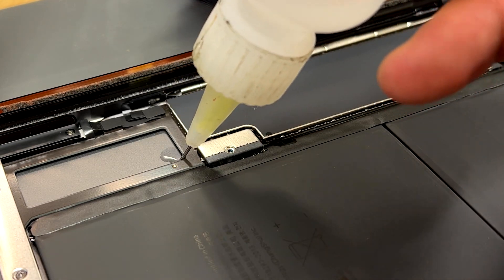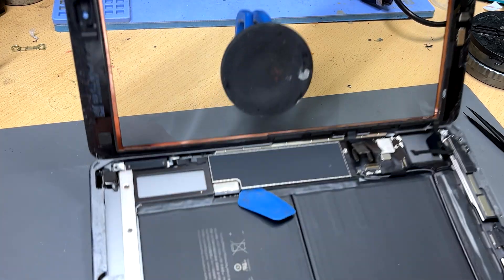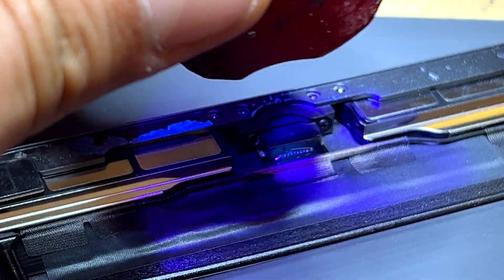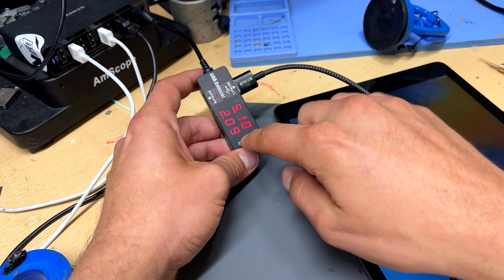How To Repair Your iPad 8th Gen's Charging Port If It's Stopped Working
👉 Shop the parts used in this video directly via the link below – trusted quality, fast shipping, and professional-grade results! 👇

If this guide has helped you out to fix your device feel free to drop us a donation buy buying us a coffee to help us support the channel and keep the repair content coming😊!

Charging issues on iPads are endemic across all models from the iPad 5th gen. Since its release in 2020, we have seen an influx of iPad 8th gen models with charging problems usually stemming from loose charging ports and causing intermittent charging.

In this video, I show you how to repair the charging problem without replacing the charging port.

This is a much faster and more efficient option and targets the root cause of the problem rather than just replacing it with a part that will have the same problem again in the future.